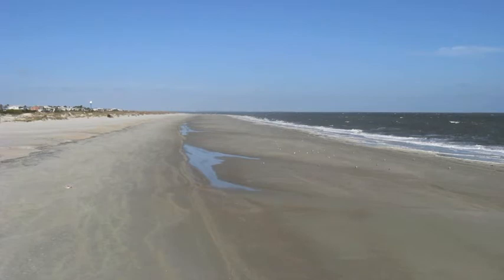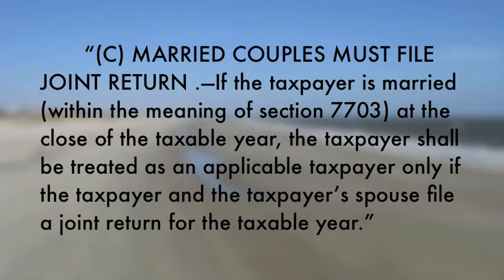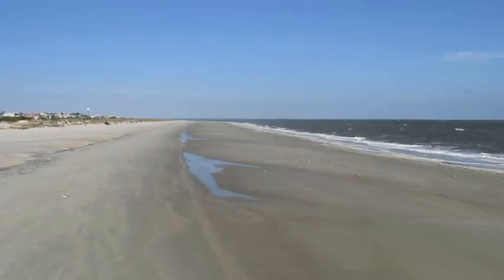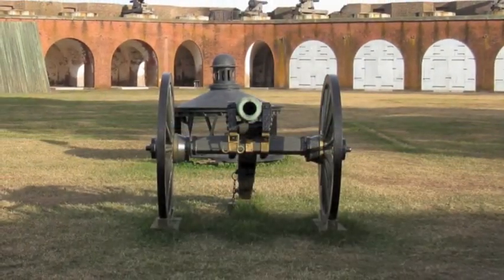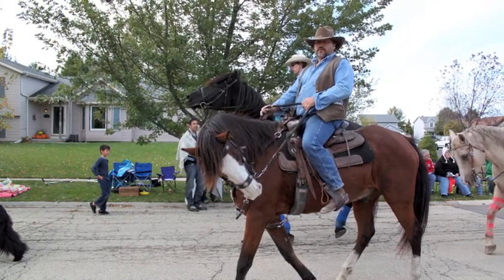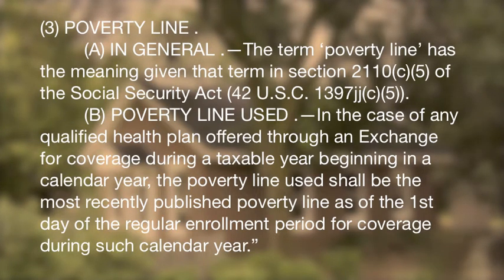Health Care Act Chapter 7 Poverty Level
The Poverty Level and the percentage above it is the standard to which your rates will be  calculated. This video discusses the ramifications of the formula.